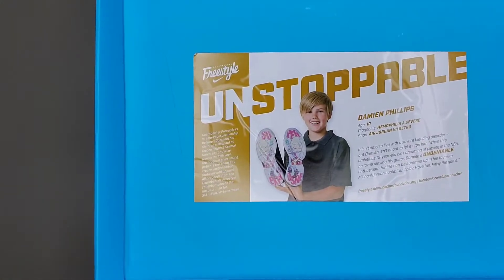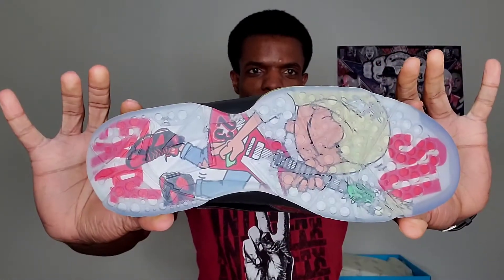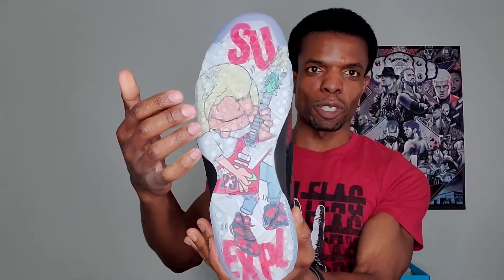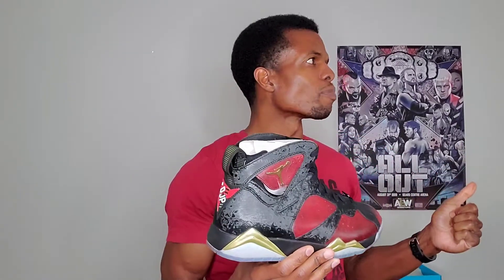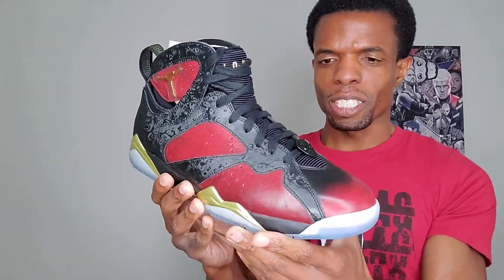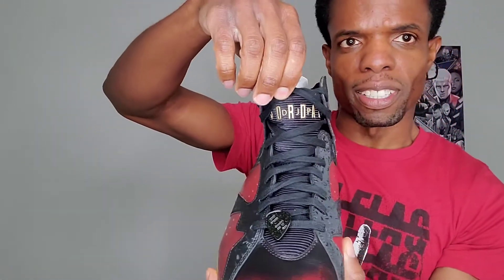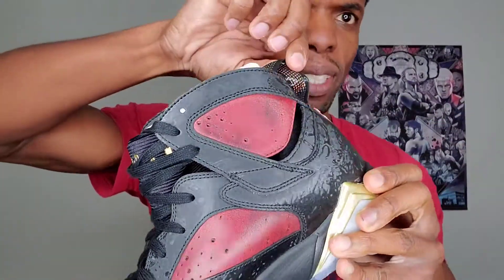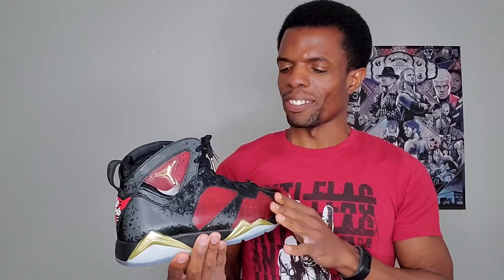Air Jordan 7 Retro "Doernbecher" Review (898651 015)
Another untouched gem from the vault. I got the Air Jordan 7 Retro Doernbecher (Product Id: 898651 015) back in 2016 and it still hasnt made its way onto my feet. Until today, they hadn't even made it out of the box. So here's a short review and backstory to go with it. And check out that matching Anti-Flag shirt. Pretty cool, eh?